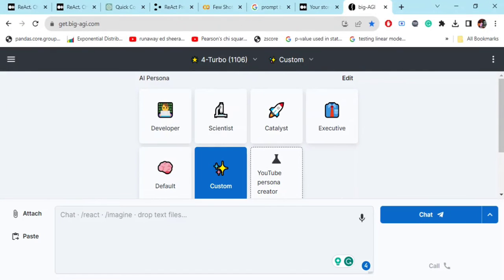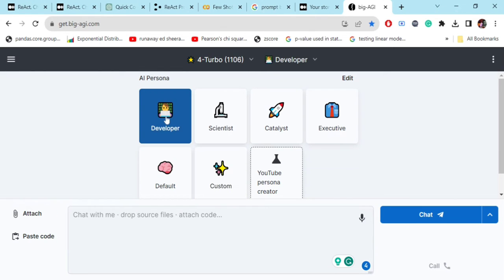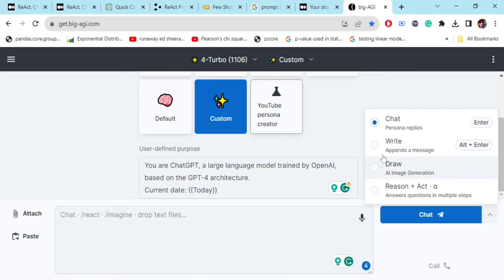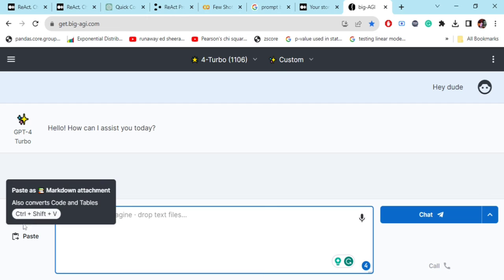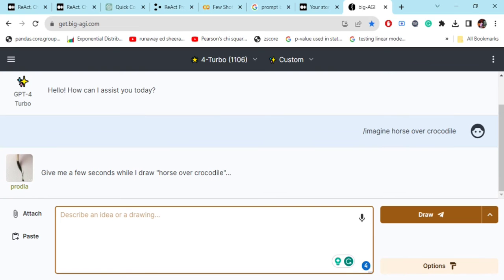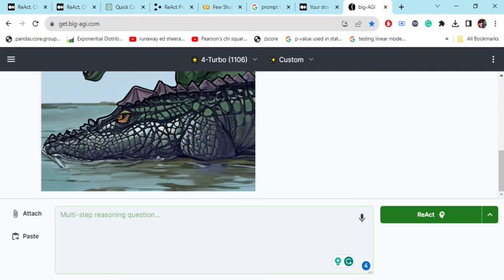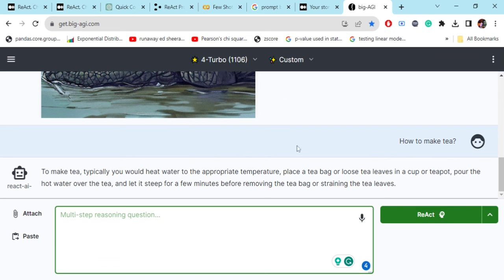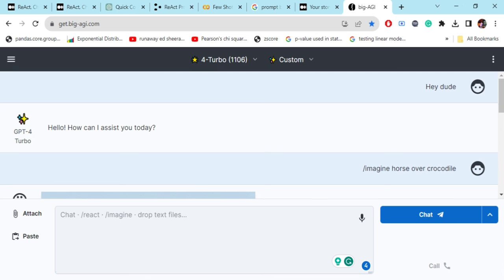Big AGI : The best AGI UI so far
Big AGI is a great AGI UI that appears better than AgentGPT providing a lot of functionalities. Checkout this demo for more